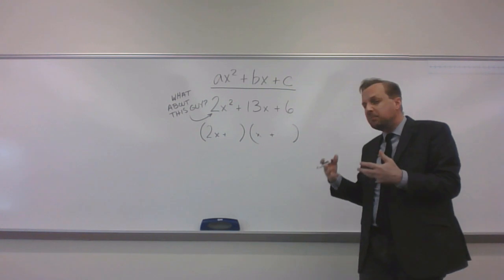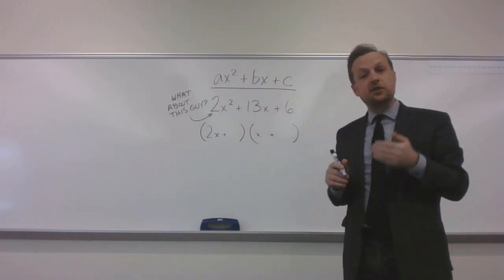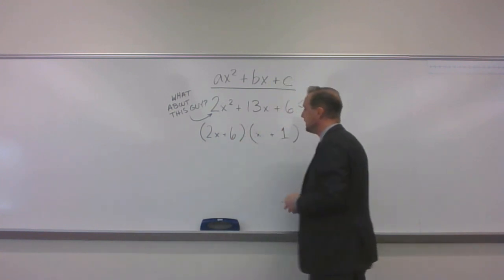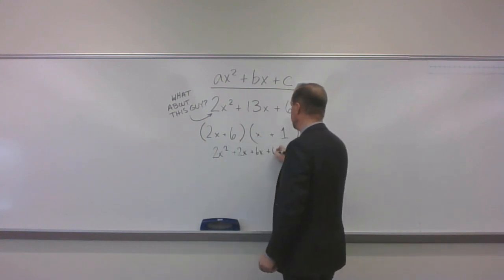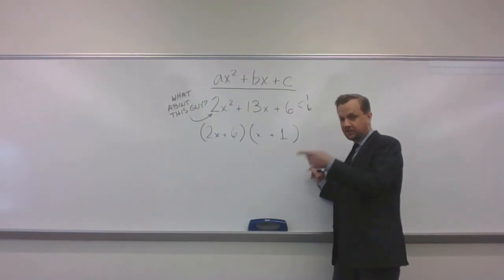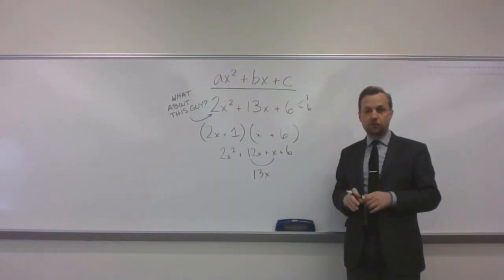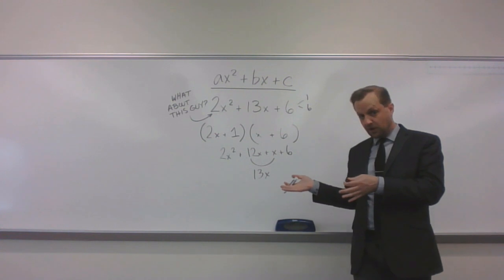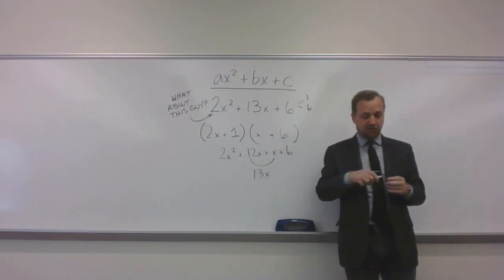19 March 2020: Algebra I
As always, complete all required elements in today's Schoology page.